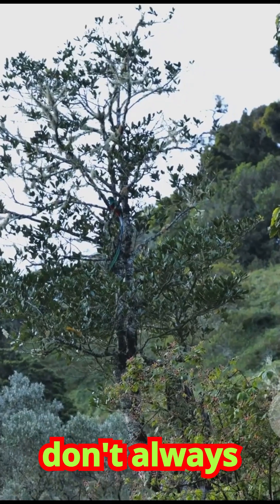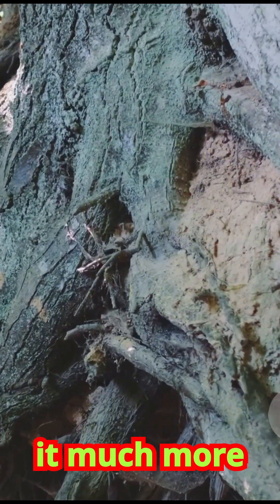Landslides: Nature’s Unstoppable Force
Landslides are one of nature’s most powerful and destructive processes — capable of reshaping landscapes within seconds. Triggered by heavy rainfall, earthquakes, deforestation, and human activity, landslides remind us of the delicate balance between Earth’s systems.

In this video, we explore:
🌧️ What landslides are and how they occur
🪨 Different types of landslides and slope failures
🌍 The role of climate change and extreme weather
🏞️ How landslides impact ecosystems, infrastructure, and communities
🛠️ Prevention, monitoring, and risk reduction strategies
⚠️ Why awareness and preparedness matter

Understanding landslides helps us reduce risk, protect lives, and plan sustainably in a changing climate.

✨ Nature shapes the land — knowledge helps us live with it safely.